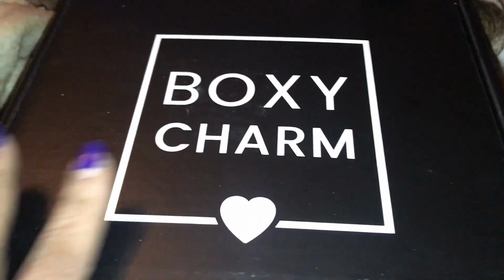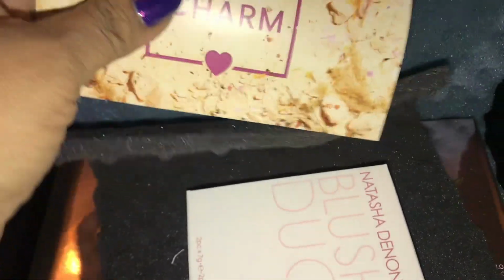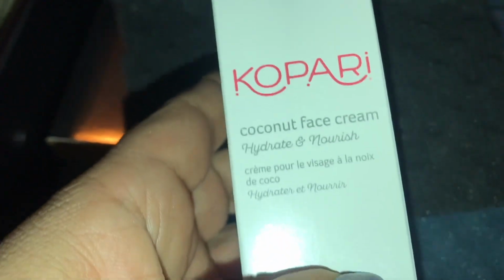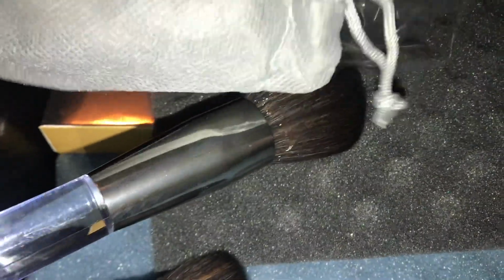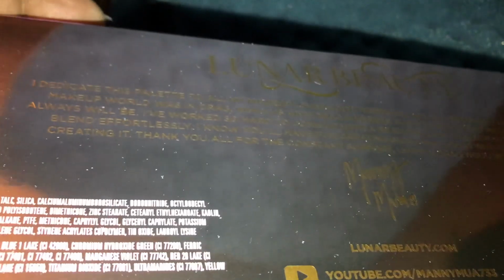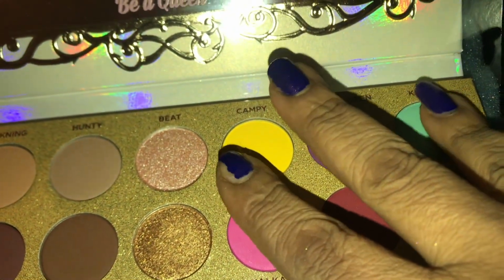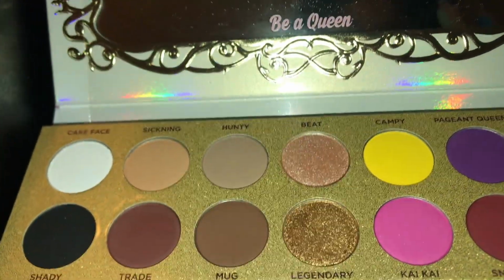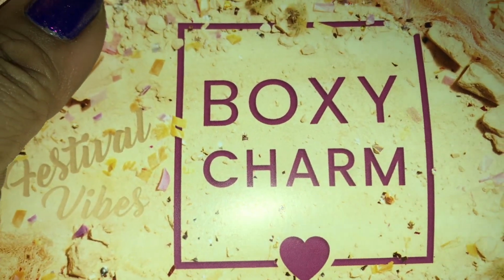Boxy Charm Premium April 2020 unboxing! @BoxyCharm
Boxy Charm Premium April 2020 unboxing. Lots of awesome products in my monthly box. First impressions of this months box !